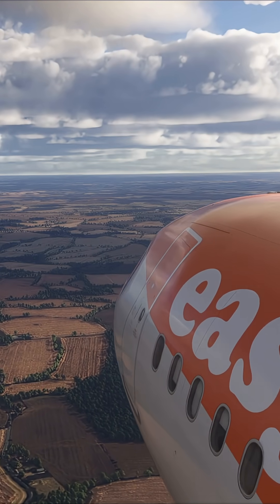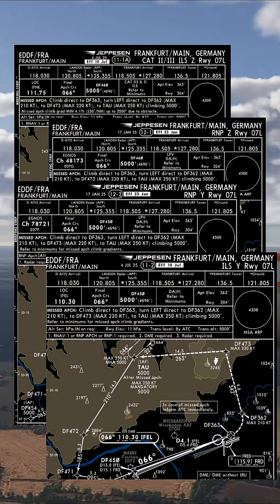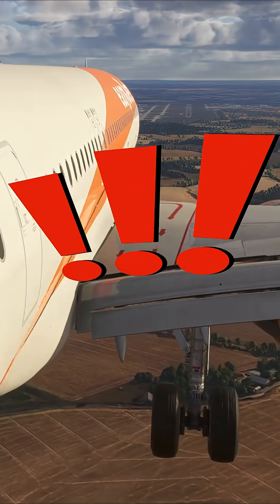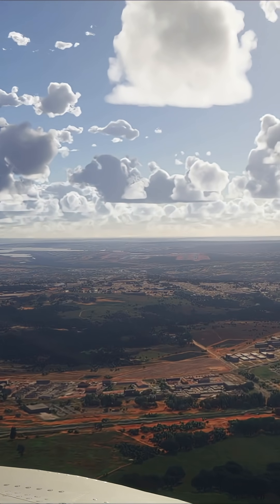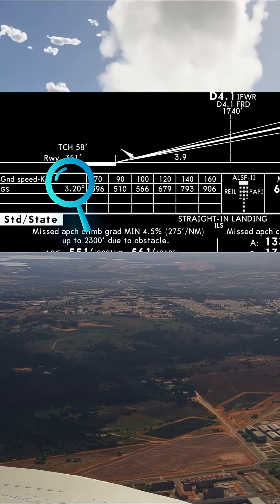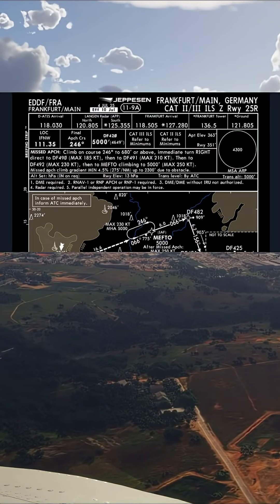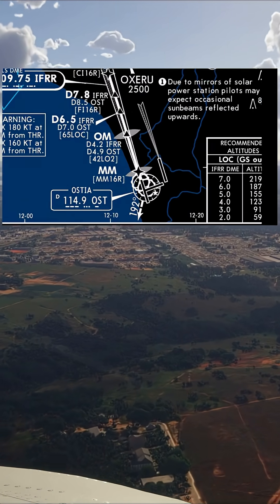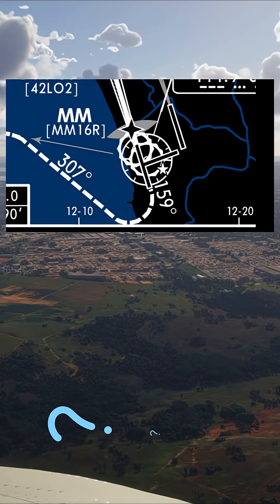ILS Z vs ILS Y — What’s the Difference?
Why do some runways have ILS Z, ILS Y, or even ILS X? In this short video we explain the differences, with real examples from Frankfurt and Rome, and what it means for minima, glidepath, and go-around tracks.